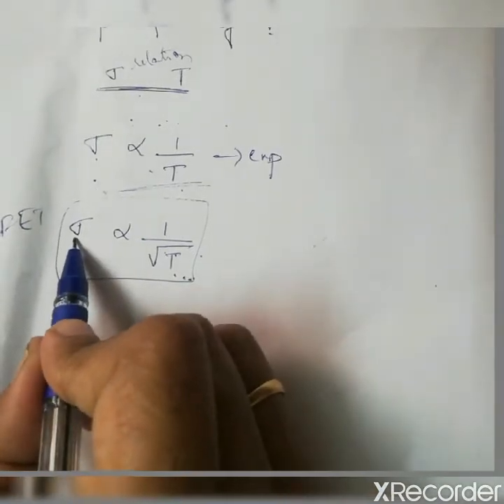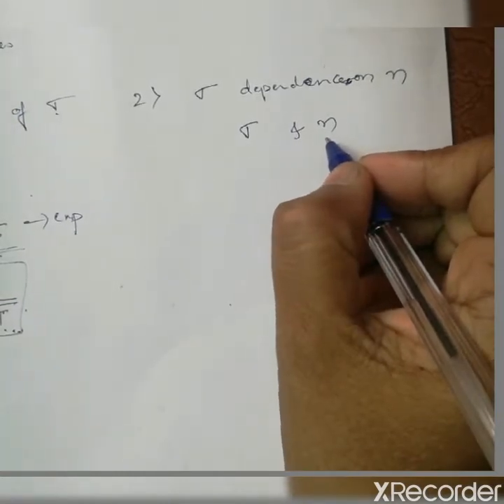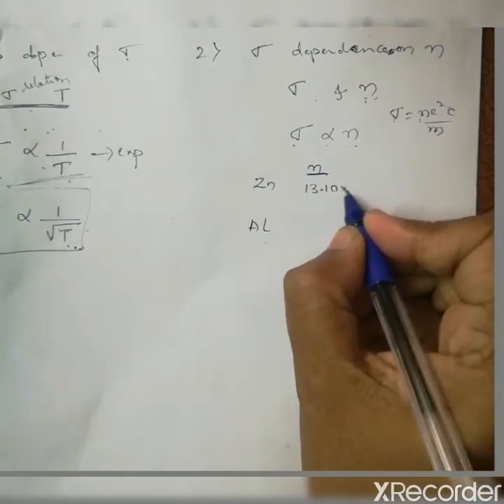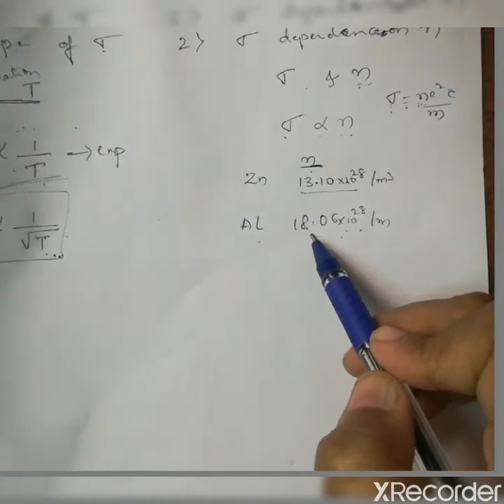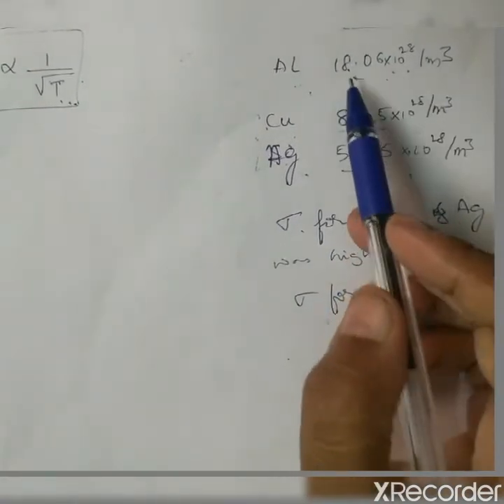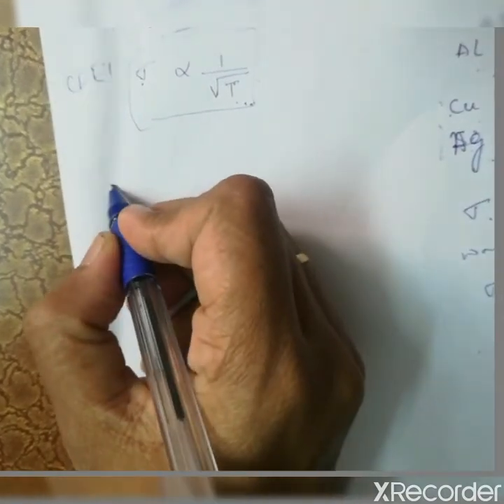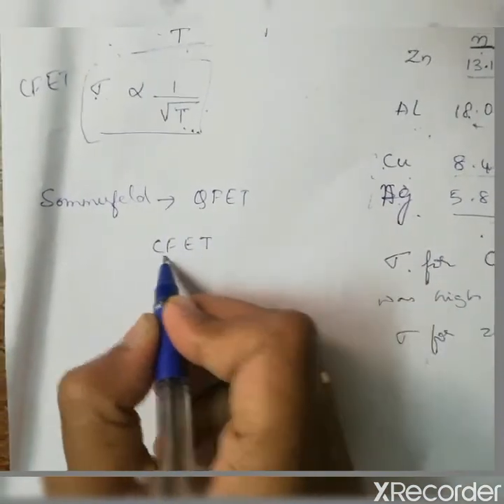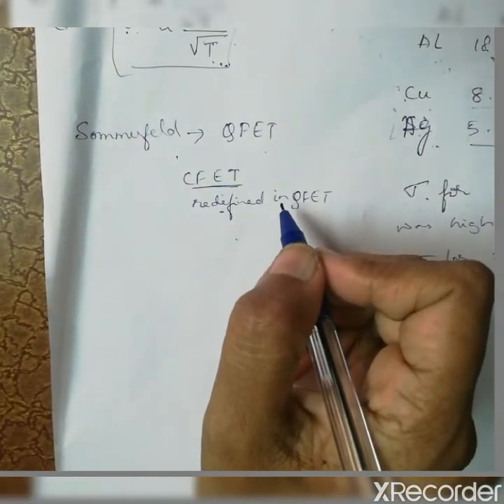Failures of CFET